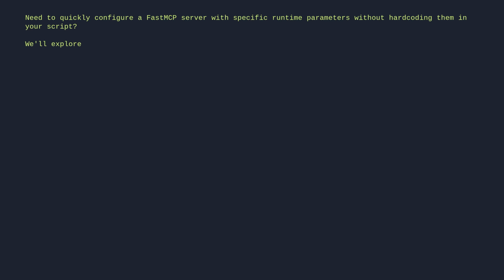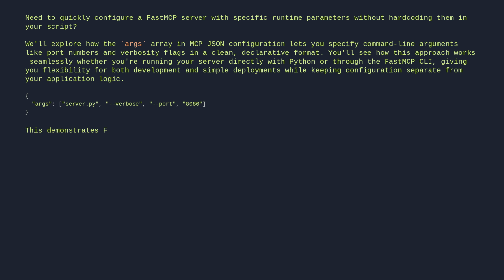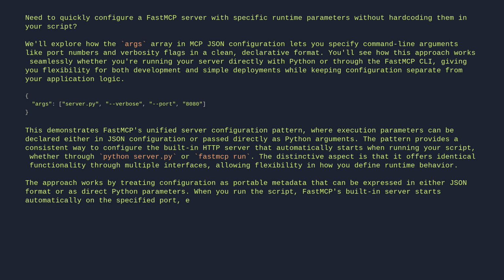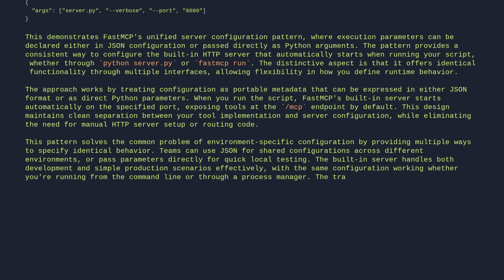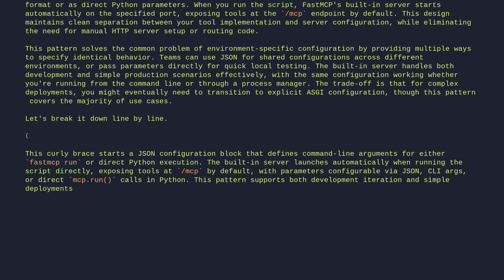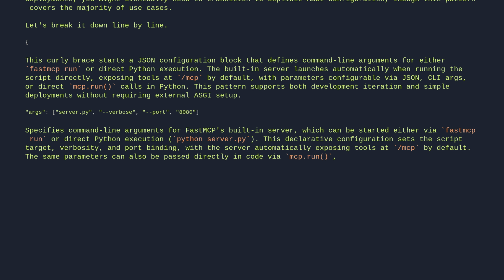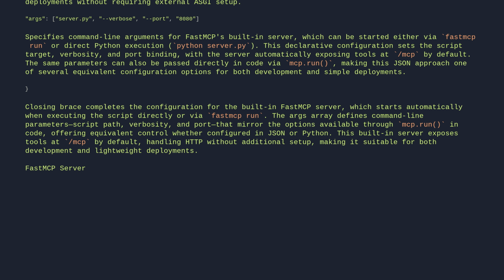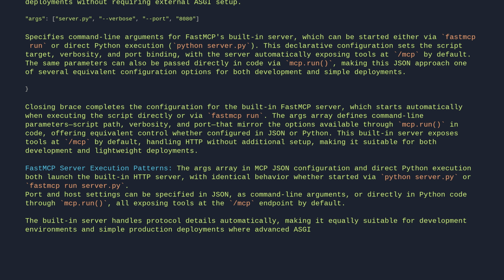FastMCP Server Installation and MCP JSON Configuration - Part 2/17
Configure FastMCP server runtime parameters using MCP JSON's `args` array for declarative command-line argument handling. Learn how to specify ports, verbosity, and script targets in JSON or Python for consistent behavior across `fastmcp run` and direct execution, with automatic HTTP server setup at `/mcp`.